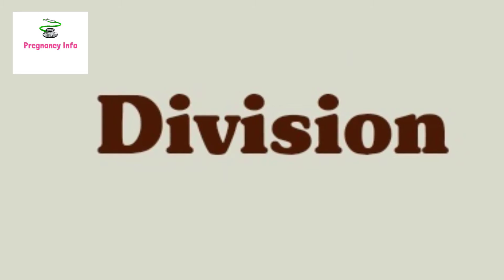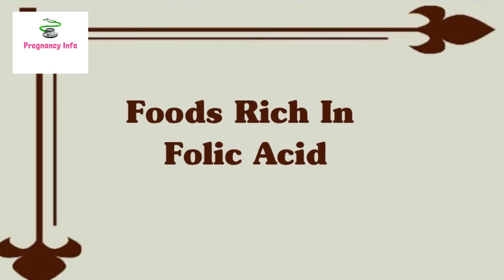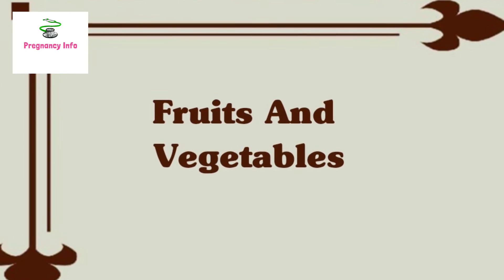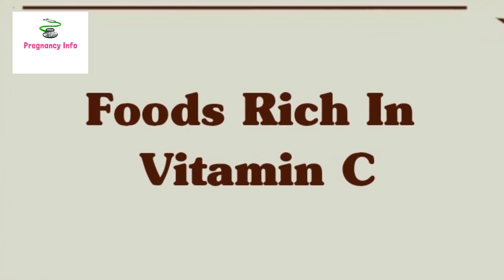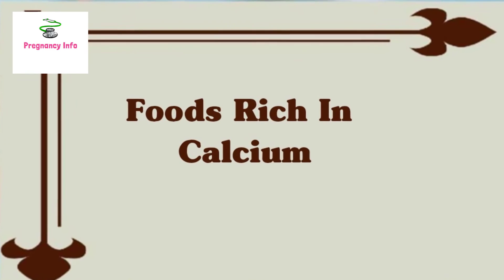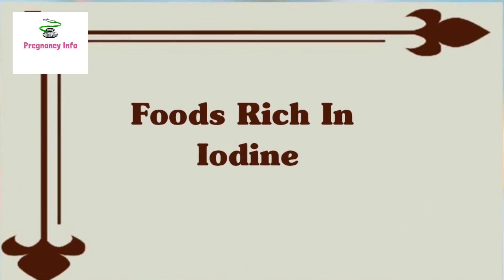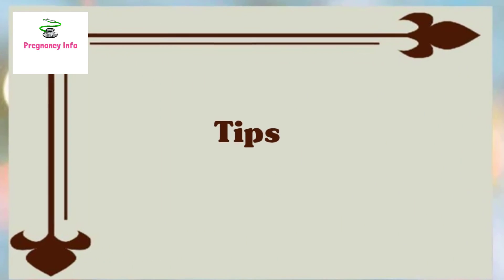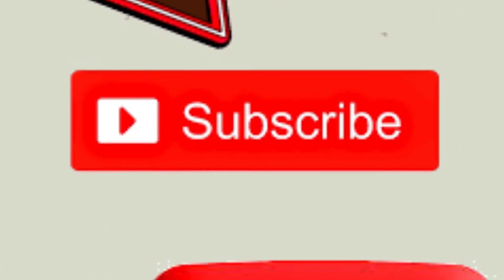FOOD PLAN FOR 3RD TRIMESTER OF PREGNANCY | WHAT TO EAT IN LAST MONTHS OF PREGNANCY